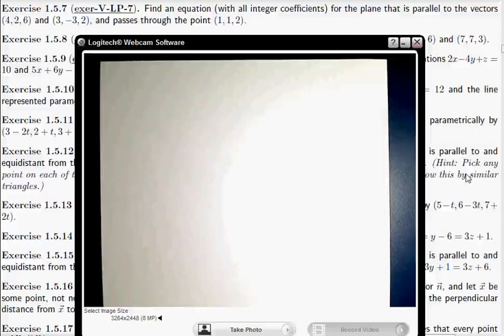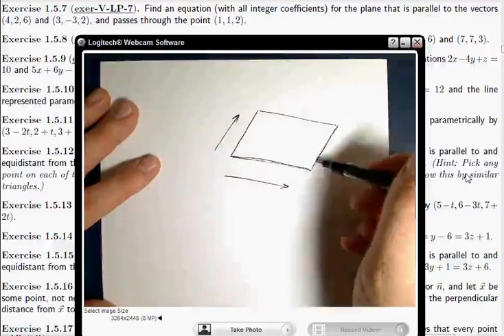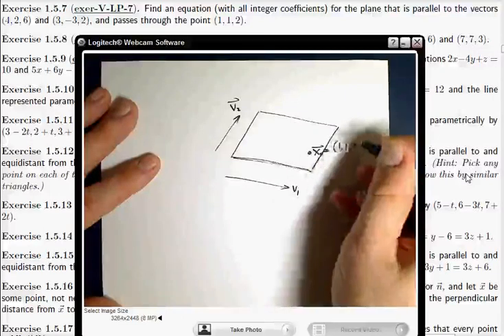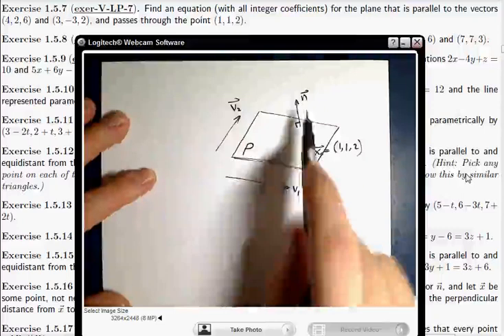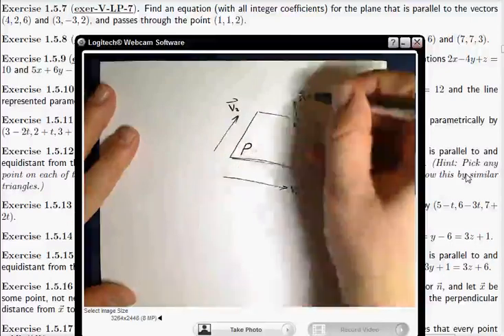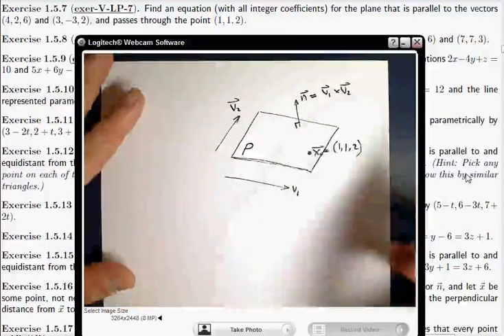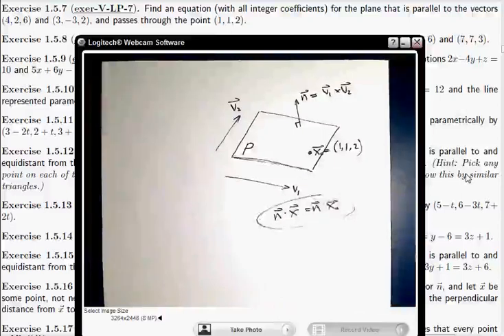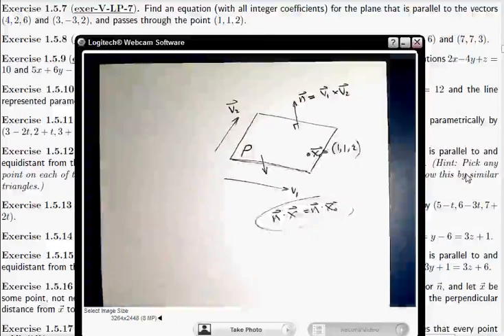Solution to Exercise V LP 7